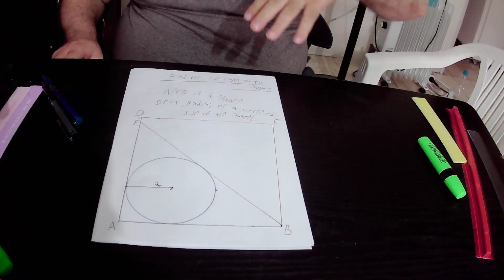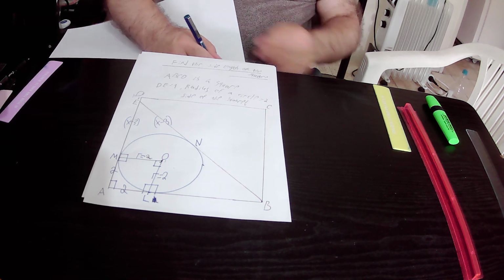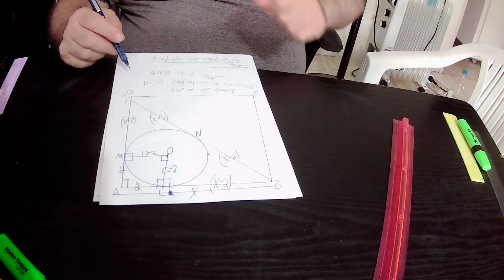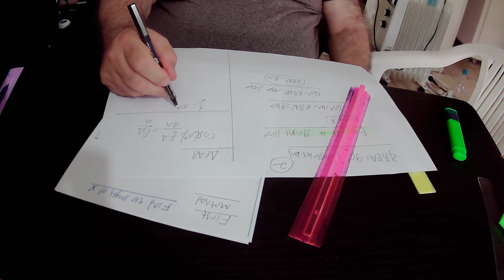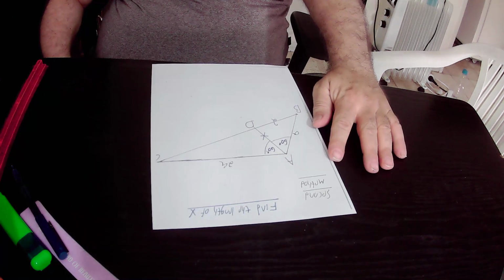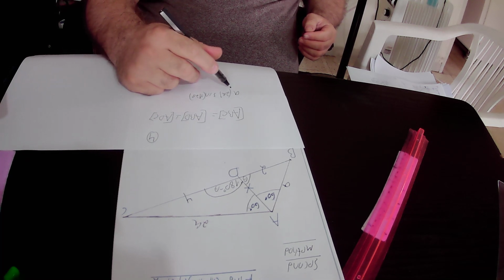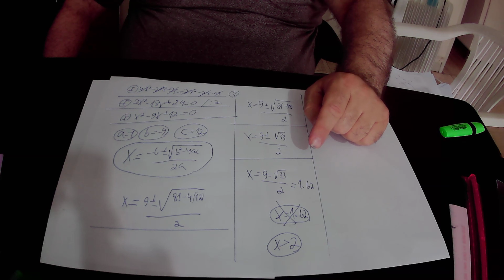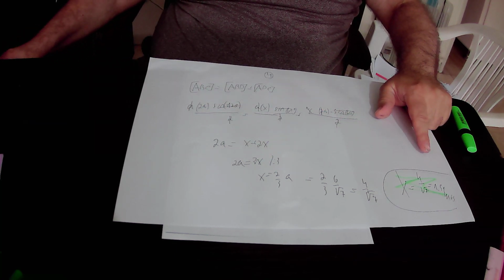Two very challenging questions from the math olympiad